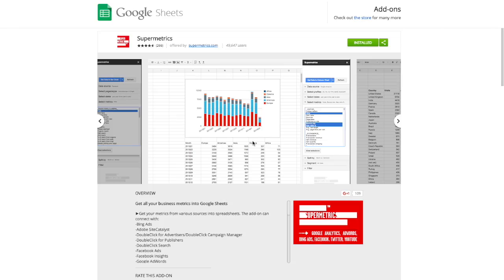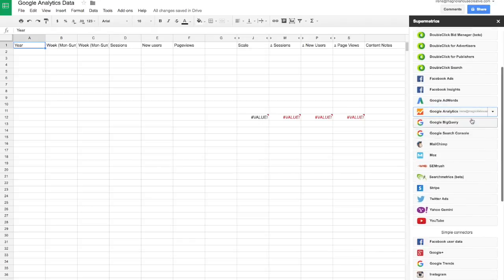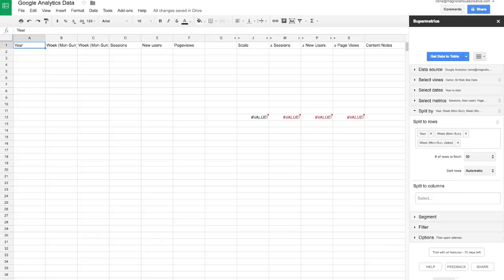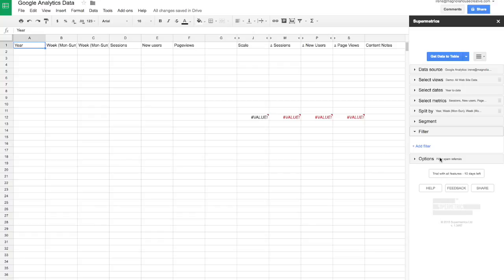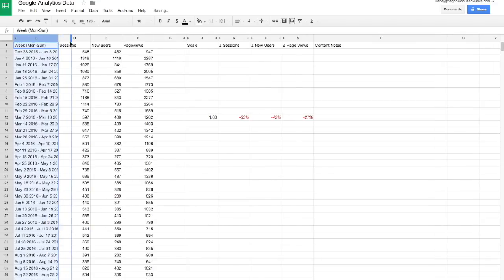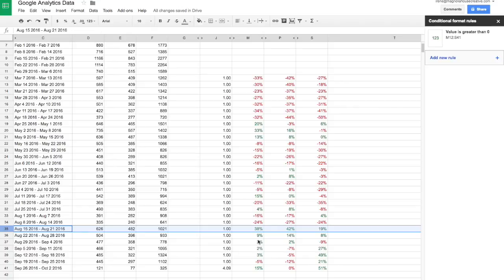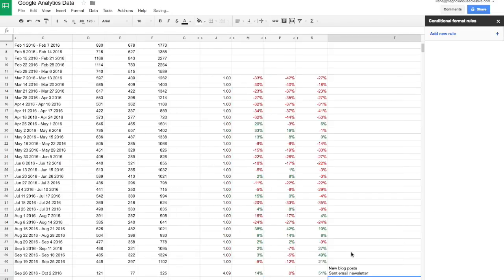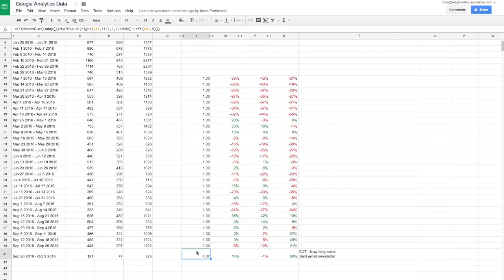Get your data out of Google Analytics - and into a spreadsheet you can actually use.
If you're anything like me, Google Analytics gives you an aneurysm every time you log in. Using the plugin Supermetrics, we're taking our data OUT of Google Analytics and into an easy to understand Google Sheet.

To get the magic spreadsheet where we've built the formulas for you (I'm talking ninja-level stuff), head over

Note : In the video, I tell you it's a 12-week average, but in the spreadsheet we're actually using an 8-week average! :)